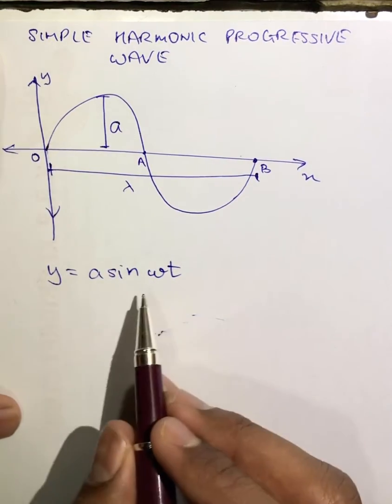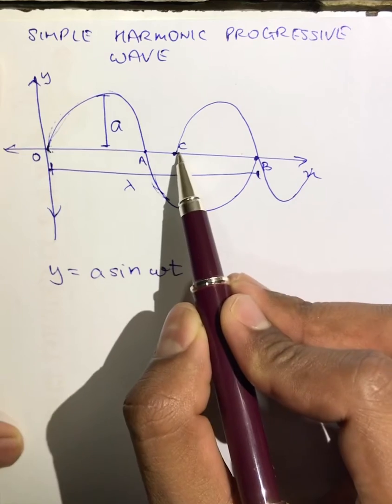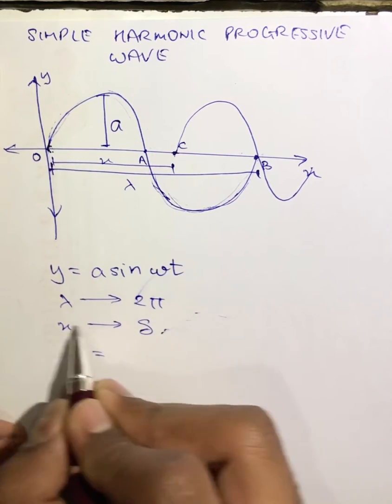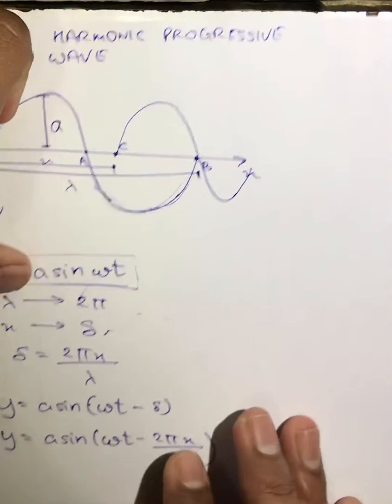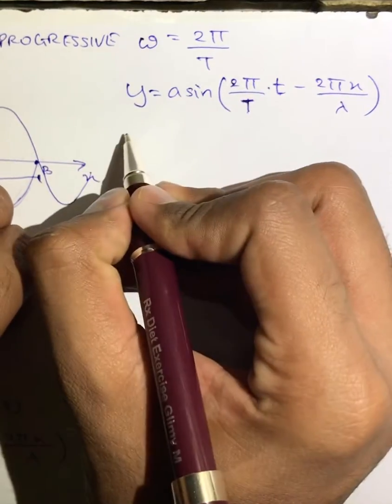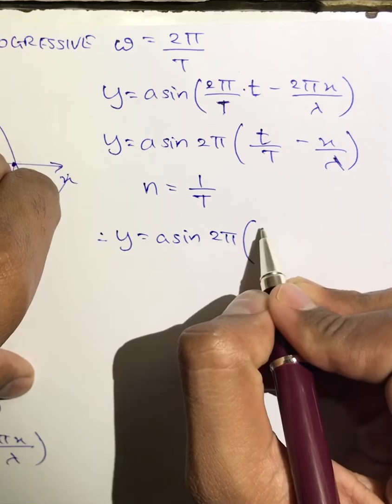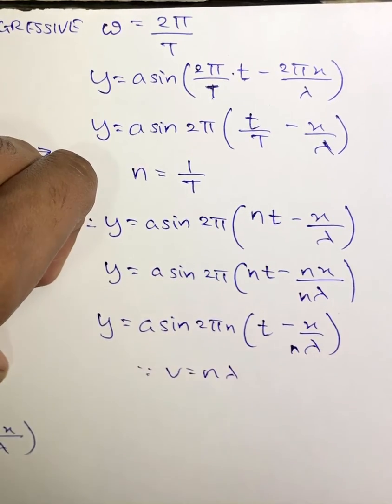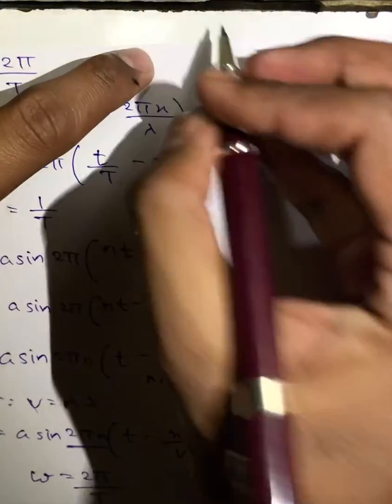Simple Harmonic Progressive Wave / Derivation of simple harmonic progressive wave.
In this video the concept of simple harmonic progressive wave is explained along with the very easy derivation.

A simple harmonic progressive wave is a wave which continuously advances in a given direction without change of form and the particles of the medium perform simple harmonic motion about their mean position with the same amplitude and period, when the waves pass over them.

Characteristics of a Simple Harmonic Progressive Wave:
All particles vibrate with the same amplitude. All particles vibrate with the same frequency. The propagation of the simple harmonic progressive wave is a doubly periodic phenomenon, periodic in time and periodic in space. Energy is transmitted through the medium.